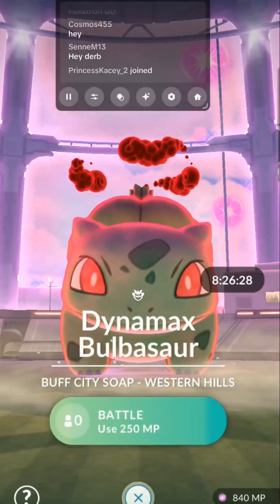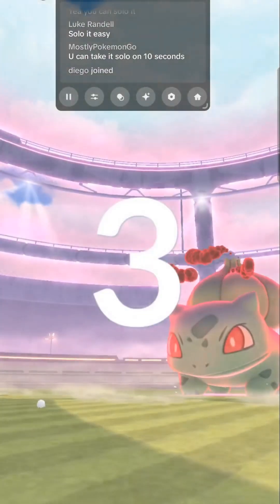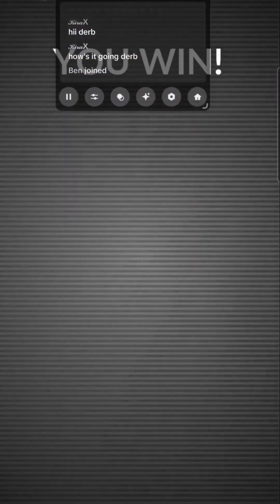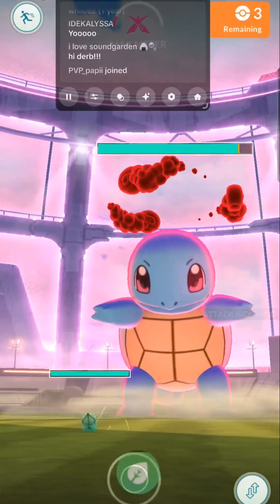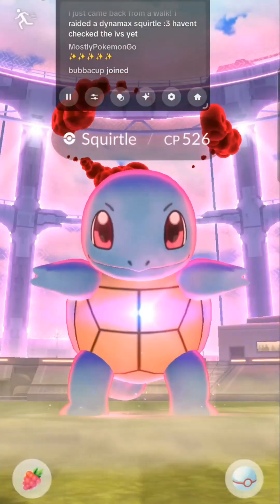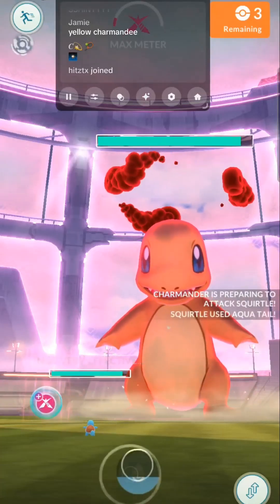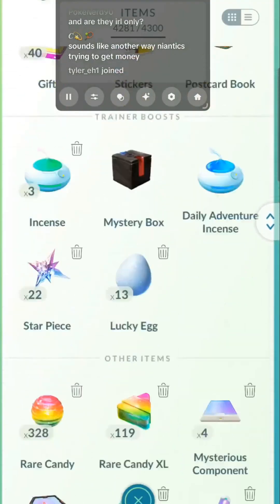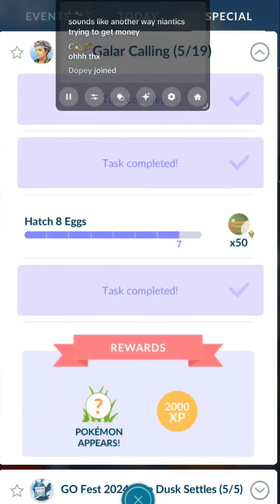How to Do MAX Raids & Get the Dynamax Wrist Band in Pokemon GO!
This video shows you how to do MAX Raids and How to acquire the Dynamax Band.